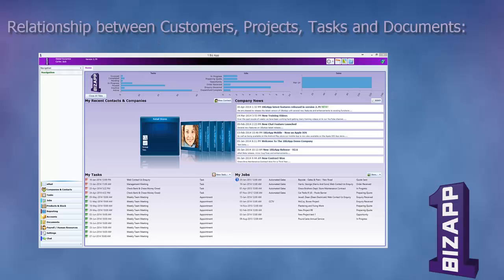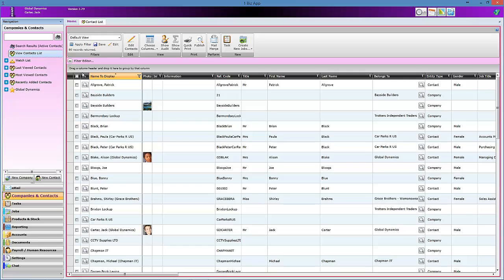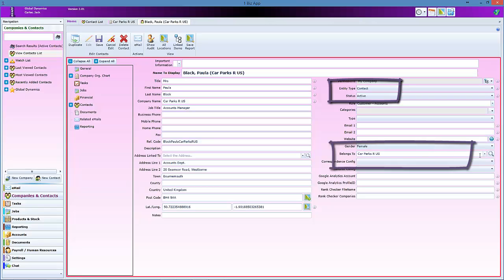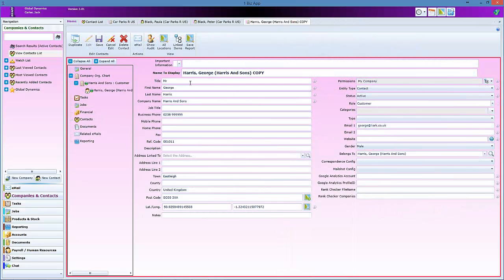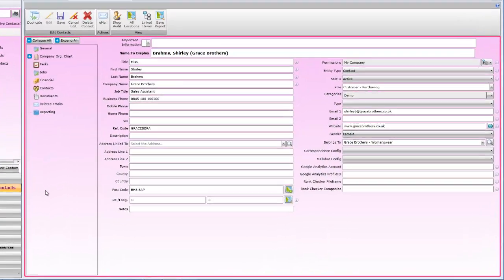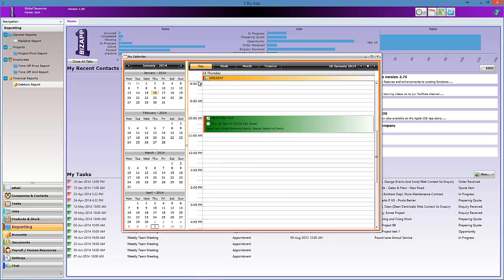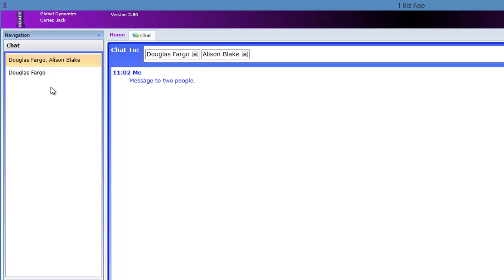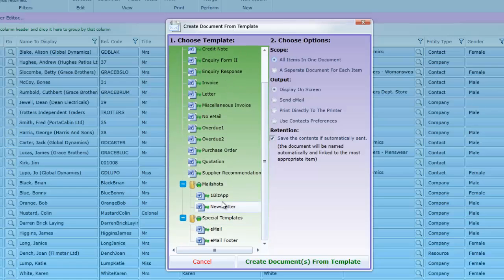1BizApp | Tutorial Basic | Essentials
1BizApp | Tutorial Basic | Essentials